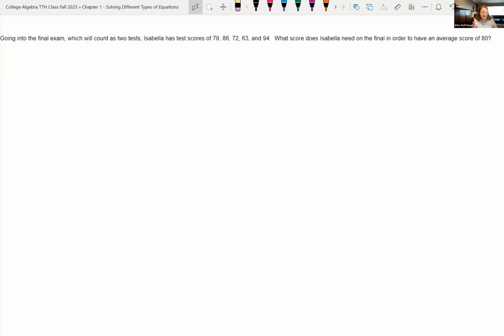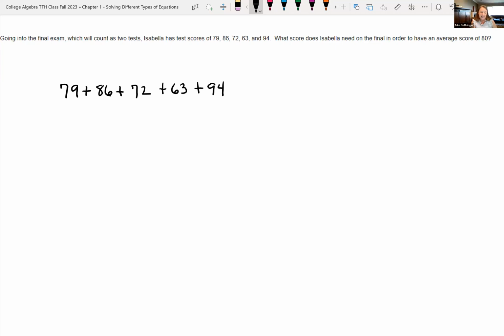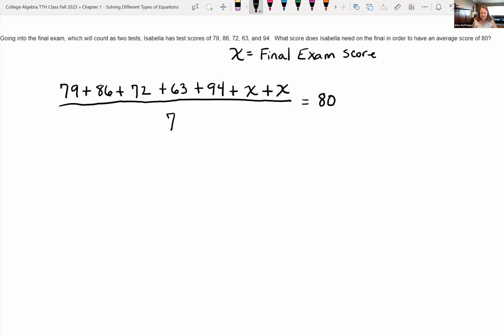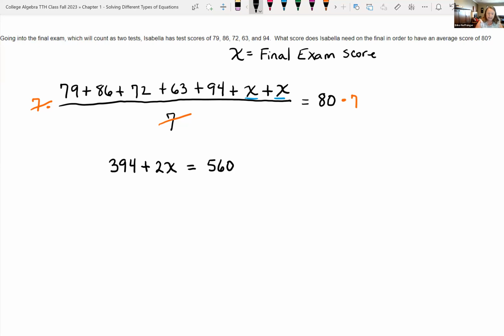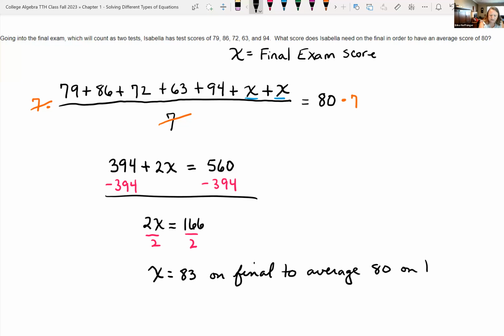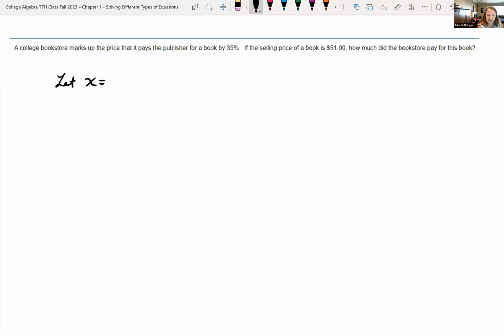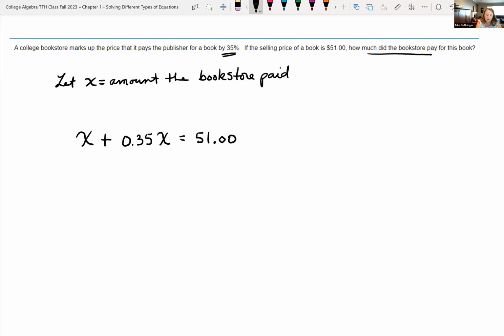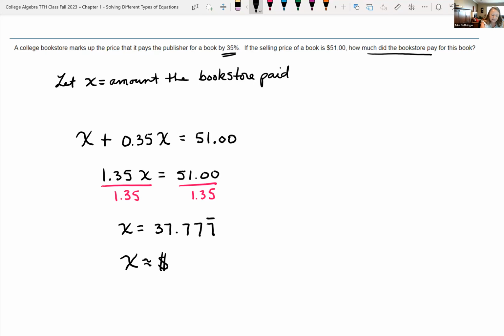Word Problems Dealing With Linear Equations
In this video we look at two different application problems that deals with linear equations.